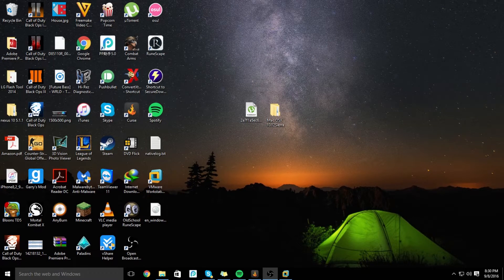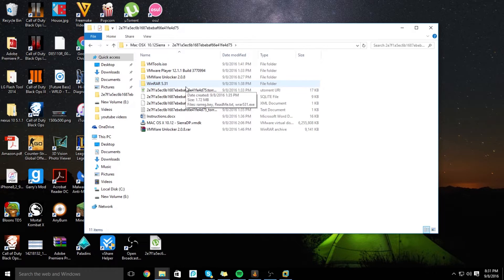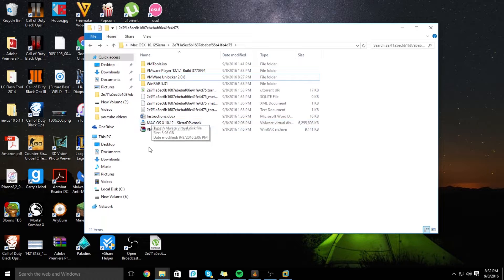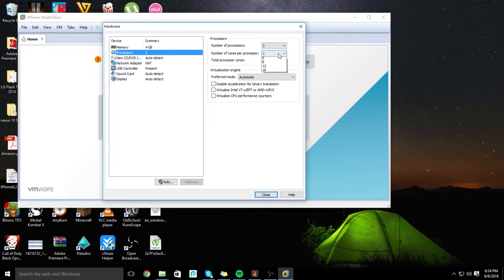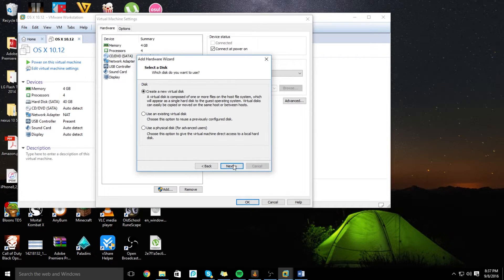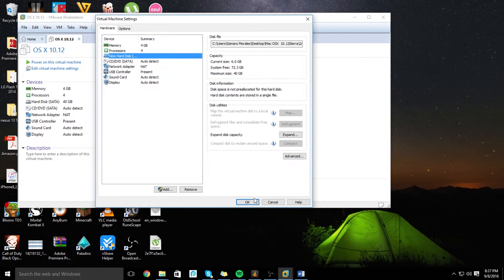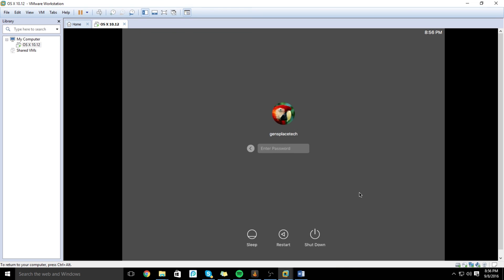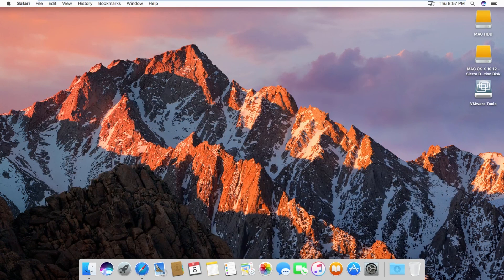Mac OSX 10.12 Sierra On windows 10 using VM Workstation 12 Pro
New link is up!!!

Intel CPU Only!